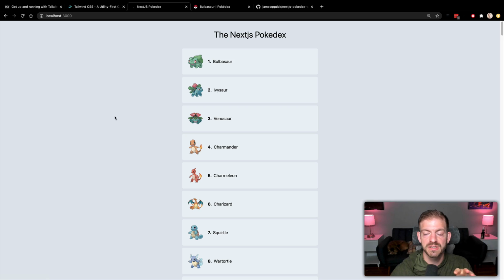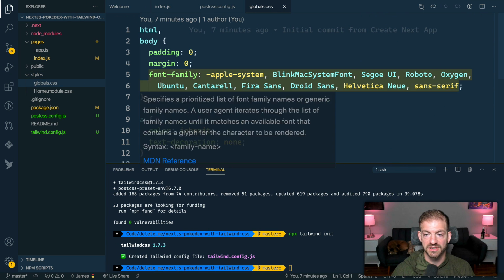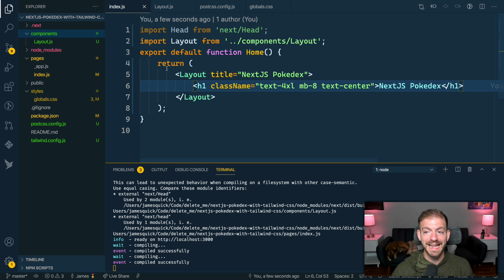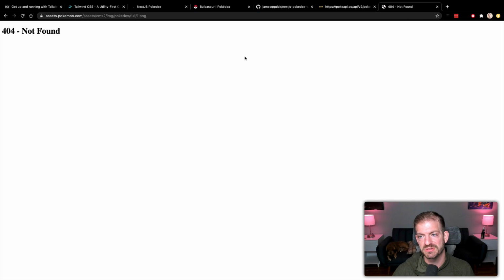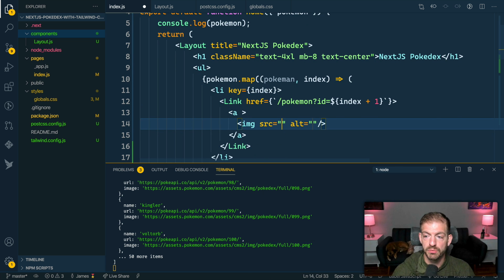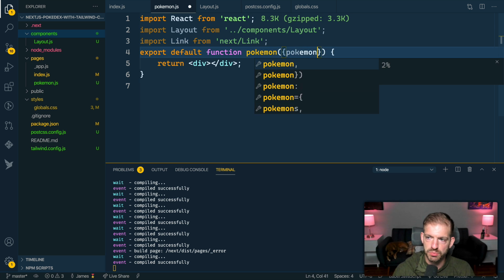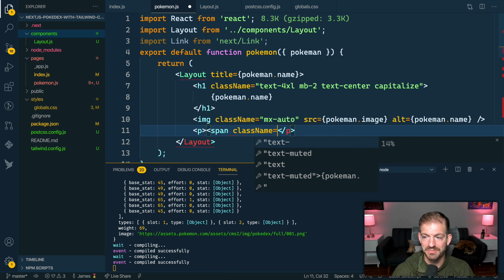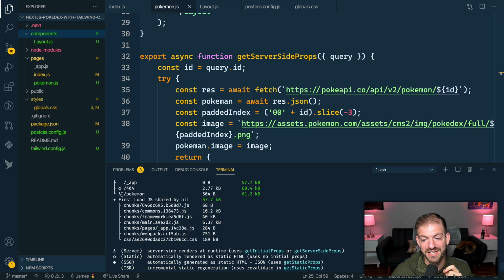Build a Pokedex with NextJS and Tailwind CSS - SSR vs SSG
NextJS is a powerful framework built on top of React that allows you to easily mix Static Pages and Server Side Rendered pages. In this video, we'll use NextJS to build a cool Pokedex using the Pokemon API. The index page will be a statically generated page while the Pokemon details pages will be server-side rendered. We'll also use Tailwind CSS for styling the app.